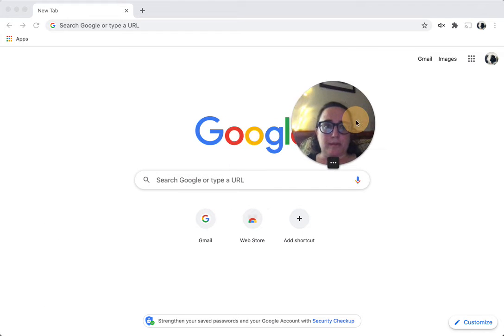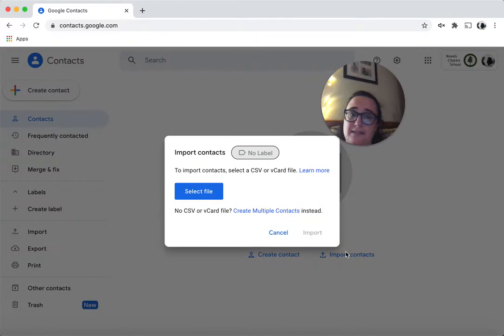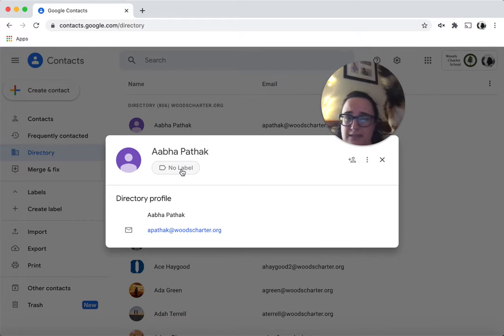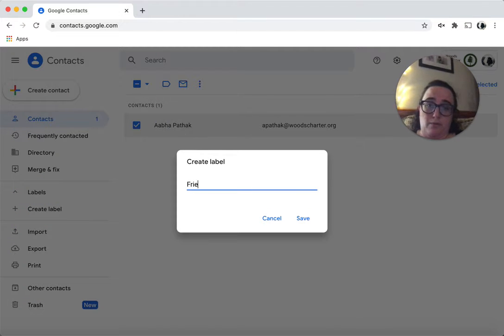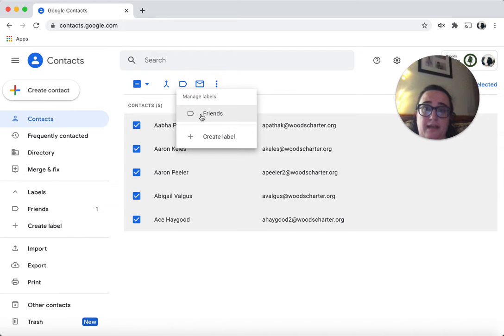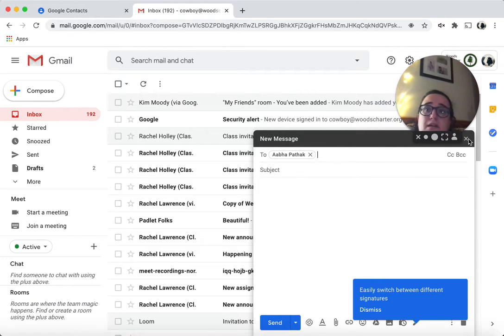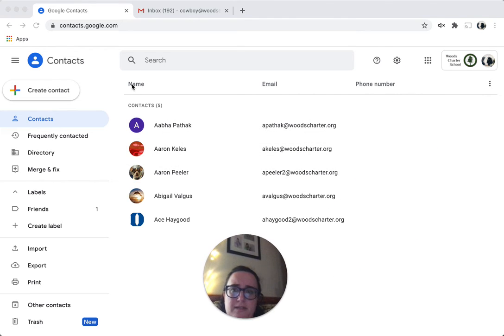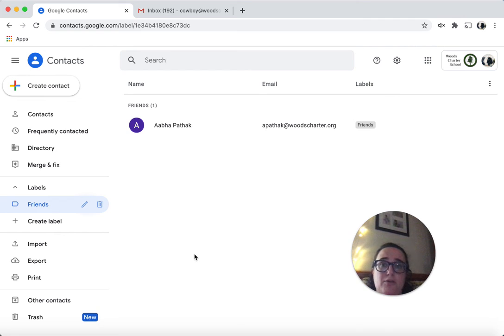Creating Labels in Contacts